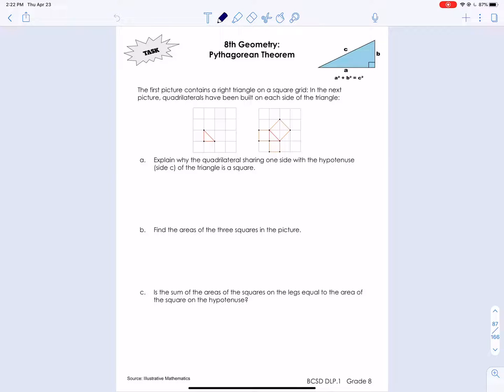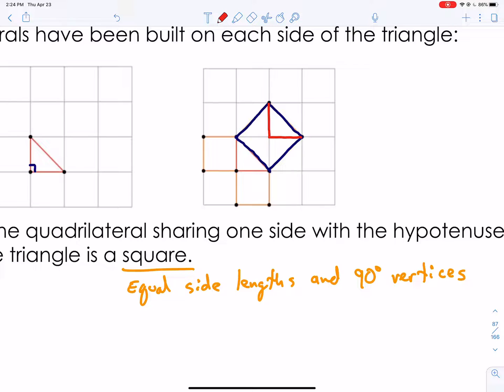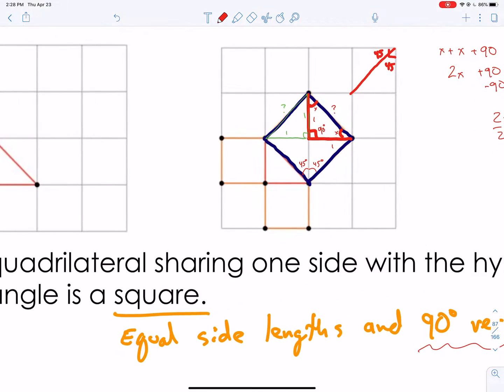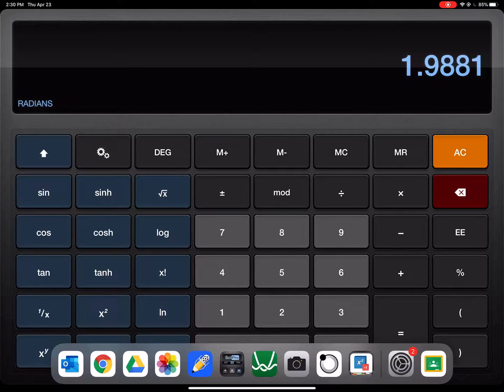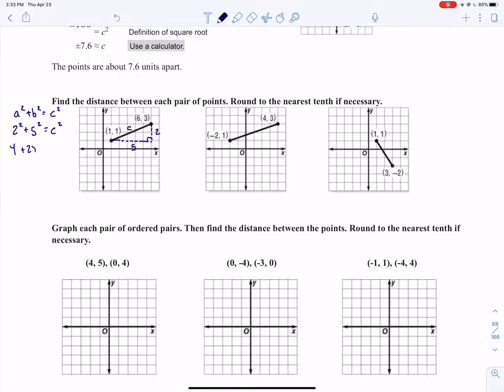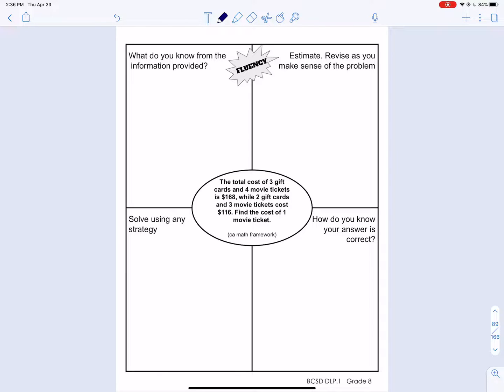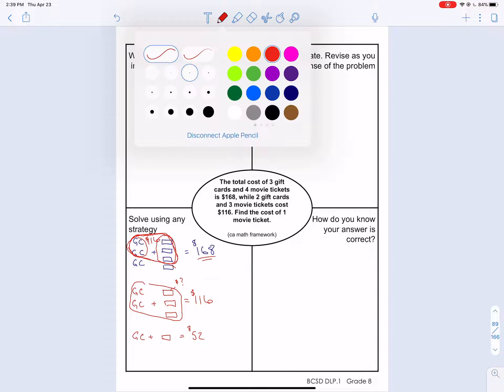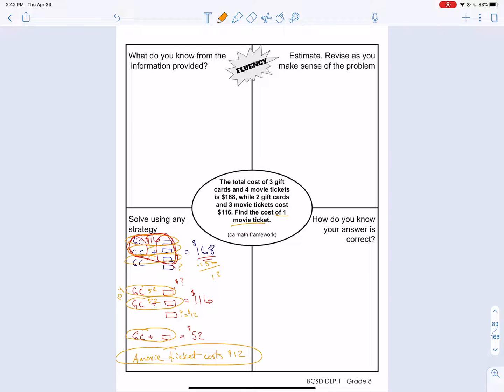Distance Learning Packet 2 - Day 8